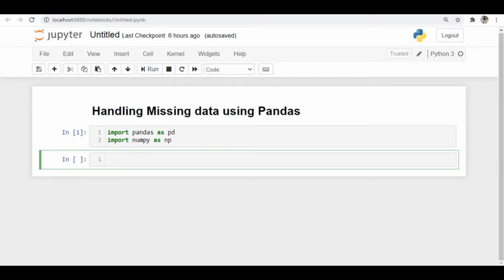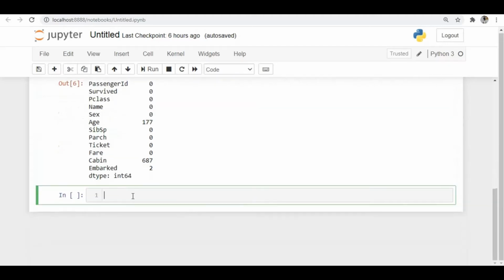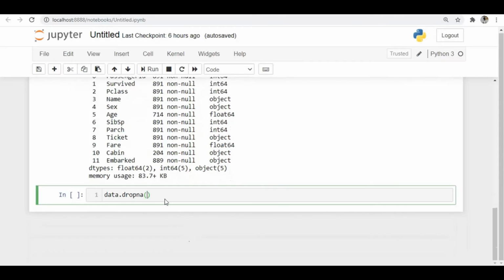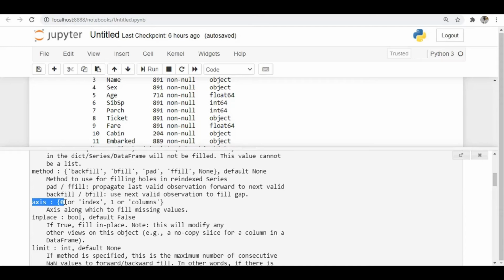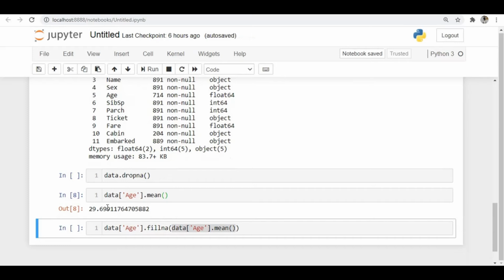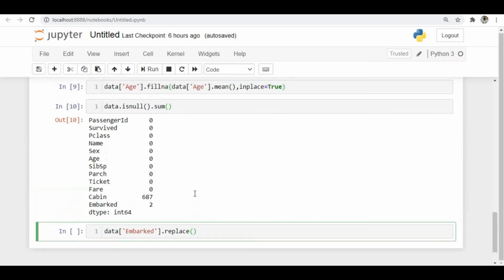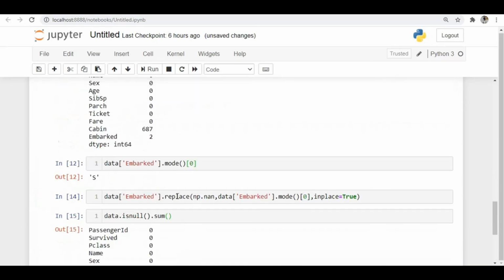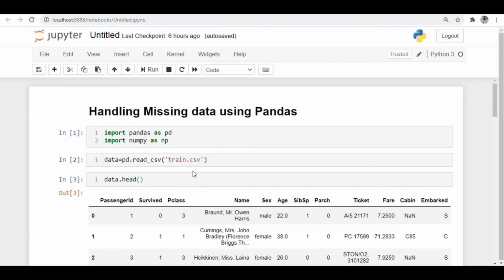Tutorial 12 : Handling Missing Values Using Pandas || FILLNA || REPLACE || INTERPOLATE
This video explains about  Handling Missing Values Using Pandas || FILLNA || REPLACE || INTERPOLATE

Happy Learning